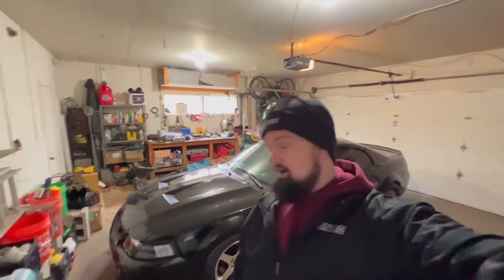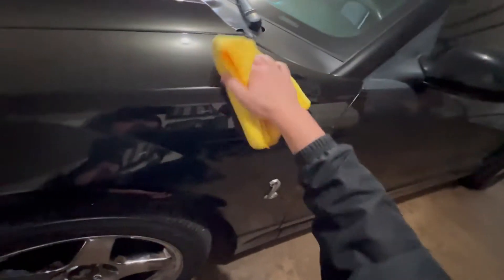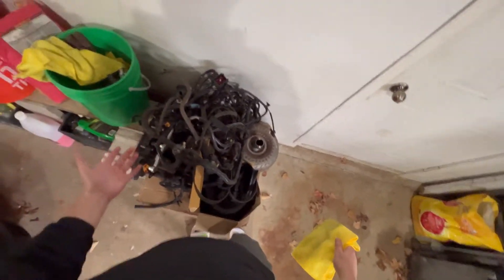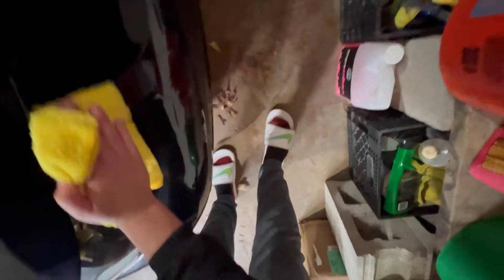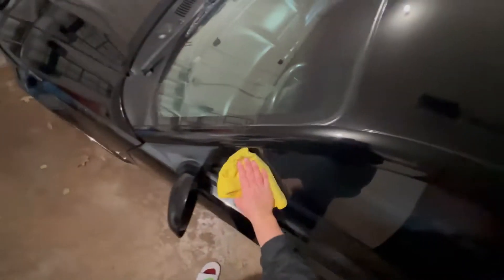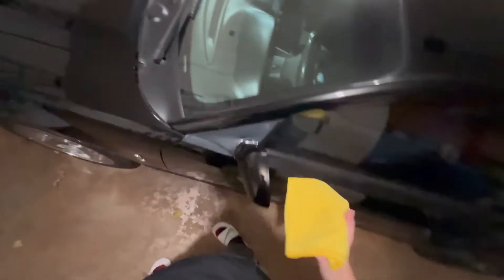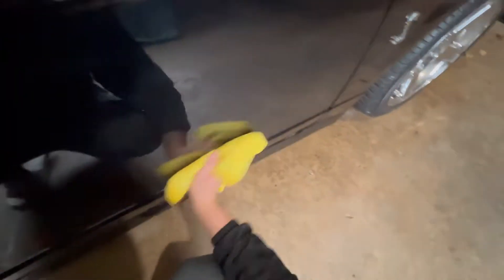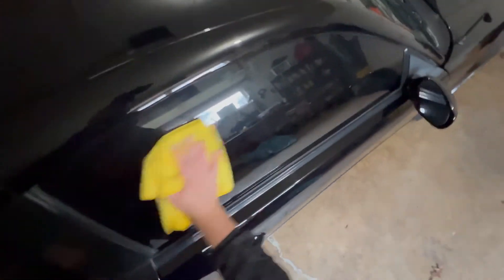Detailing My 2003 Cobra + Detailing Tips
Nice and clean :)